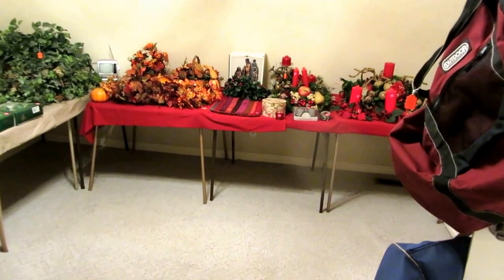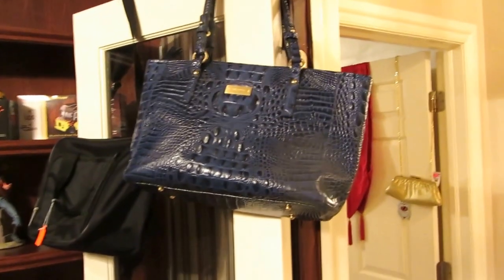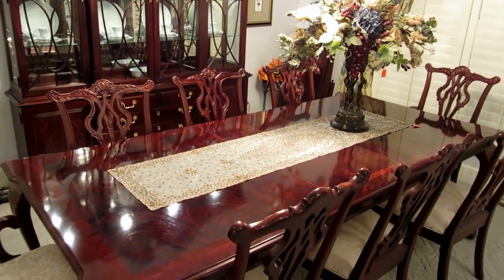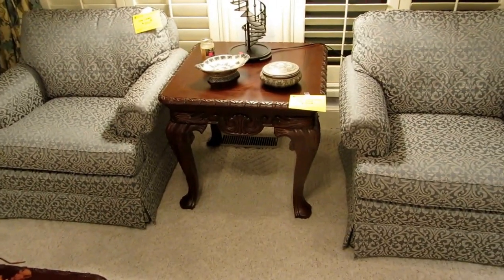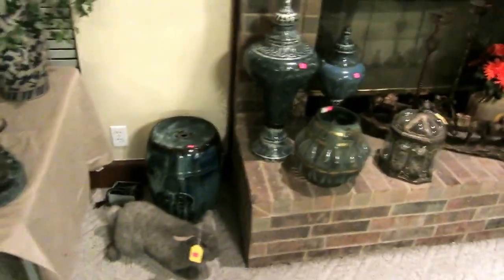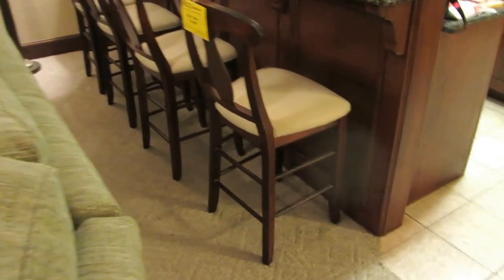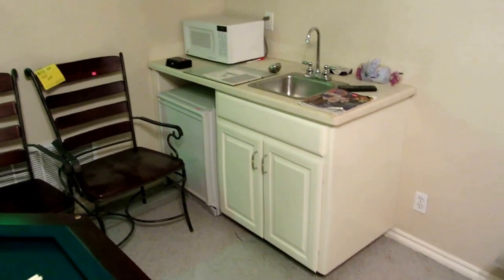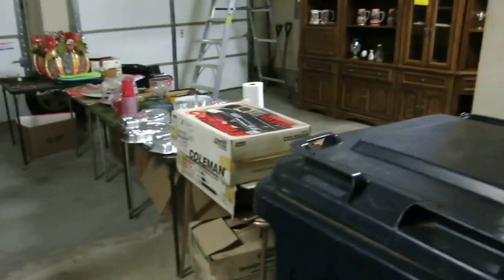Cobblestone Estate Sale by James Bean Estate Sales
Executive Cobblestone Show Home

January 30th and 31st
Saturday from 9:00am to 3:00pm
Sunday from 1:00pm to 4:00pm

Be sure to 'like' our Facebook, Instagram, and Twitter pages for weekly updates and early preview pictures of our weekly sales.

This Executive Cobblestone Show Home is in the double-gated Cobblestone Manor edition of Cobblestone. The luxury estate is full of beautiful Thomasville furniture, high-end accessories, and amazing decorator pieces.

Large Items:
  House full of Thomasville furniture. Formal Thomasville dining set in flame mahogany with 8 chairs; stunning Thomasville break-front china cabinet in flame mahogany; 2 massive Thomasville lit curio cabinets in mahogany; impeccable Thomasville armoire in mahogany; 4 modern Thomasville bar stools; magnificent Hepplewhite-style Thomasville server in mahogany with inlay; two matching Thomasville sofas; two comfortable matching Thomasville club chairs; enormous Thomasville sectional in a great neutral fabric; bergere-style Thomasville chair; decorative Thomasville wicker trunk; four Keller iron and wood chairs; nice Hooker desk; Ashley dining set with four chairs finished with faux marble top; carved ball-and-claw mahogany coffee and side table; 3-way game table; Broyhill entertainment center; Lazy-boy recliner; Roper refrigerator  Schwinn exercise bike; teak patio furniture set; area rug; pressed antique oak rocker; large high-quality artificial tree; filing cabinet; massive mirror; large crane artwork.

Collectibles:
Remington Bronzes: Wicked Pony, Stampede, and Coming Through the Rye; Austin Western sculptures; nice Brahmin purse; large collection of Duncan Fullerton Early American Black figurines; Little Rascals plates; Burlington Northern Santa Fe plates; Trout fishing plates; NASCAR UPS collectors items; Givenchy jewelry; Camrose and Kross; Seiko watches; nice costume jewelry; wide array of ammunition; a Browning .22 A-Bolt action rifle; Puma knife; Imperial knife; Buck knife; wonderful decorator lamps, accessories, and greenery; beautiful vases; Dogs Playing Poker with green neon light; Altec Lansing speakers; Pyrex set; Noritake 'Dearborn' china set; Spooked by G. Harvey; nice floor lamp; John Richards plaques; Santa Fe painting by Franko; dog in suit painting.

Misc.:
Aluminum ladder; Coleman camping items; yard spreader; GE microwave, dorm fridge, nice bar and kitchen items; home electronics from Sony, RCA; Christmas and fall greenery and table-scapes; nice ladies clothing; computer, printer; easel; character cake molds; shelves; nice step ladder; Juicy Couture.

Pricing Structure:
Saturday 9am to 1pm is full price